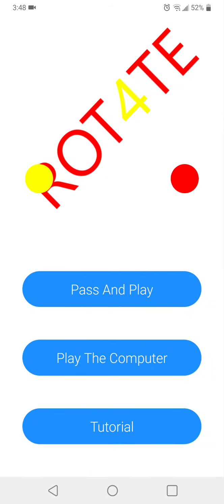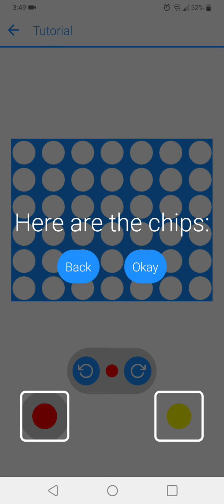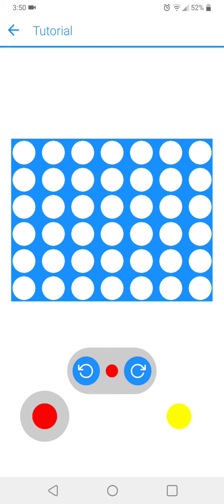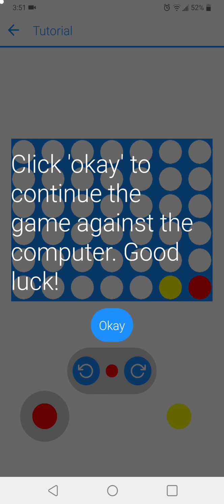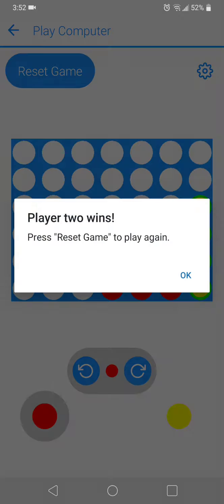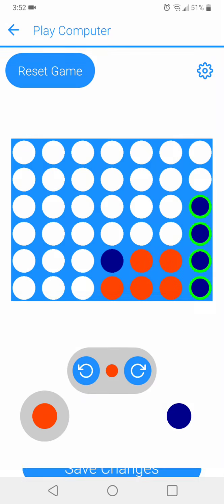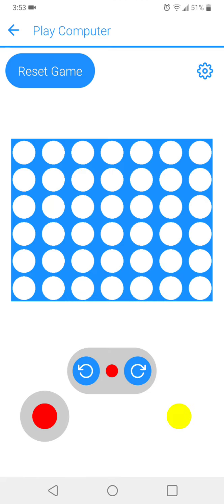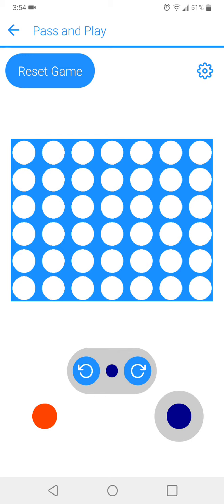Rotate Demo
A screen recording of an app I built